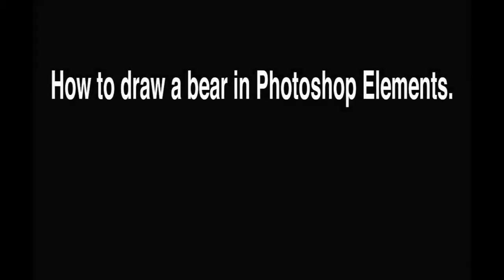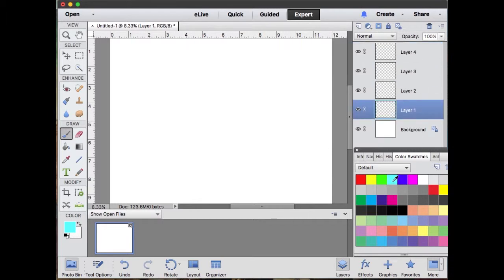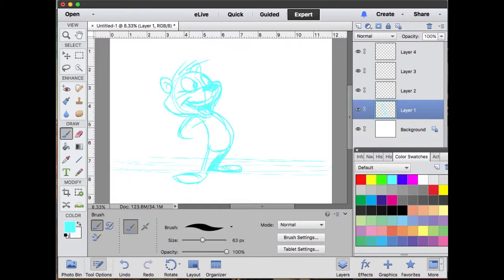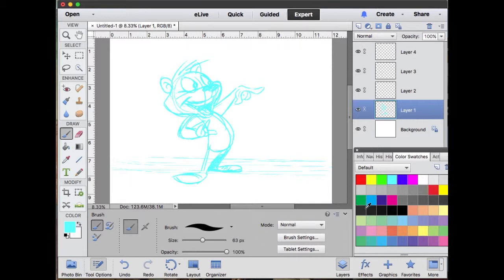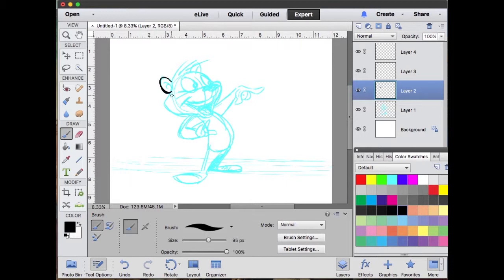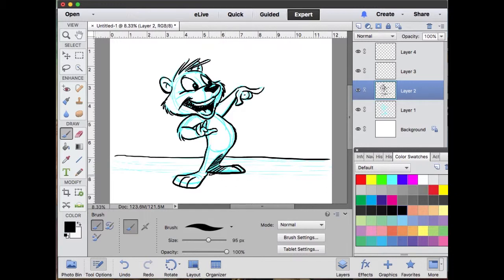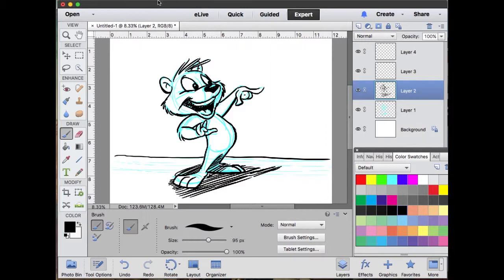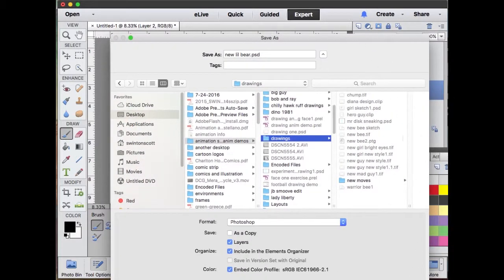How to Draw a Bear in Photoshop Elements for Animation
Photoshop Elements is a great software to use for animation drawing and design. Here I show you how I designed a character using Photoshop Elements. This little bear is drawn in the traditional Hollywood Animation Studio design style. You are probably asking, "Why are you drawing in this style after showing semi-flat-stylized designs?". The answer is that you should be able to draw in any style put in front of you, and give any client any style they want for any job. Anyway, here is a short demo on how to draw this little bear.